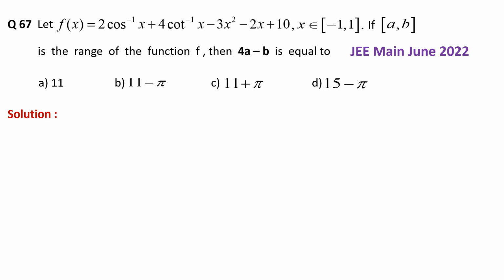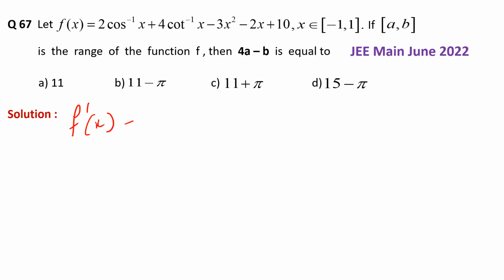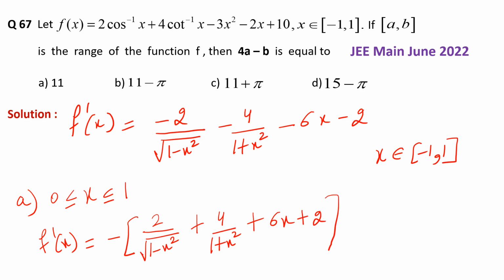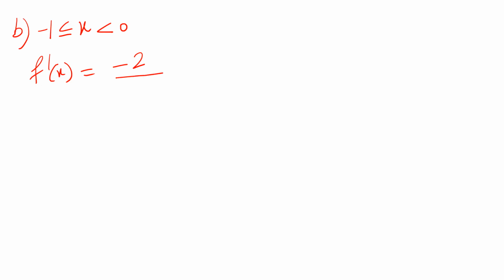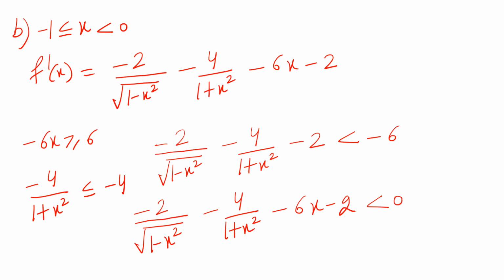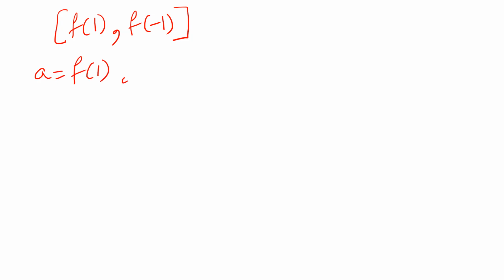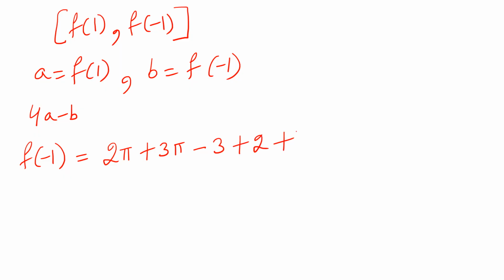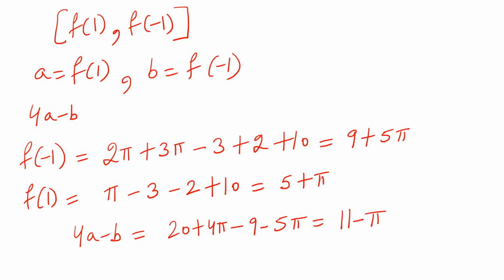JEE ( Main & Advanced ) Previous Year Questions : Q 67 | Range of Functions | Class 12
In this video, i have discussed the solution of a  past problem on  Range of Functions  asked in JEE Main Exam. All  Students of  Class 11th  & 12th  who are  preparing for this Exam must watch it.